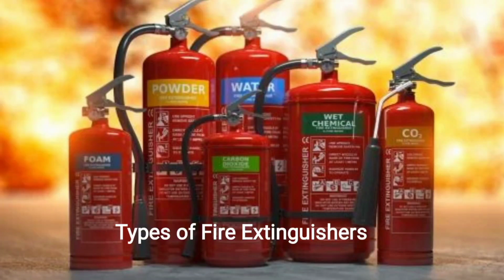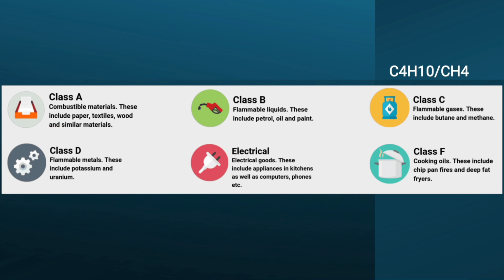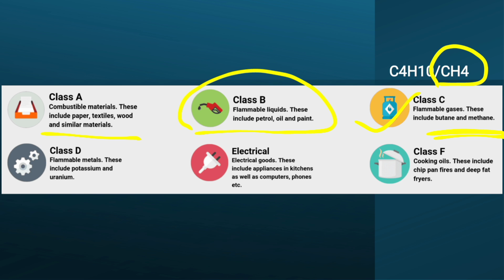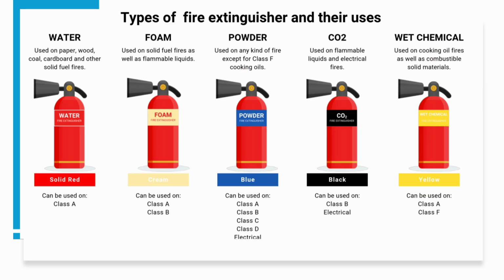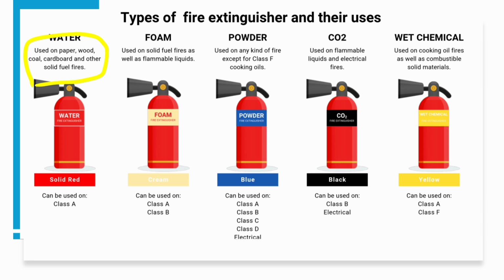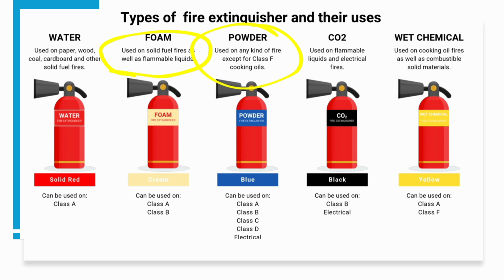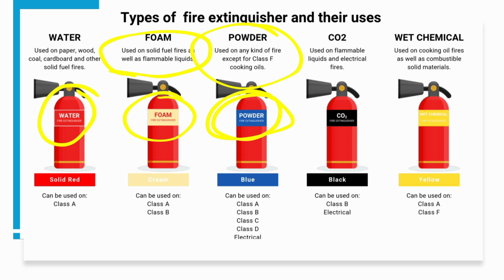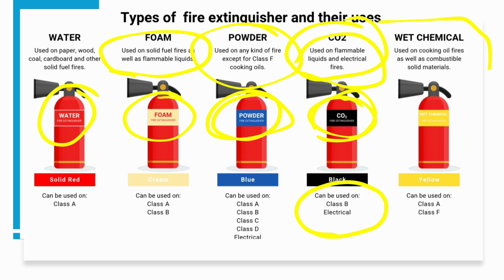Types of Fire Extinguishers | Types of Fires Class ABCDEF | Uses of Fire Extinguishers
Types of Fires
1) Class A : Combustible solid materials
2) Class B : Flammable Liquids
3) Class C : Flammable Gases
4) Class D : flammable metals
5) Class E : electrical goods
6) Class F : cooking oils

Types of Fire Extinguishers
1) water type fire extinguisher
2) foam type fire extinguisher
3) powder type fire extinguisher
4) CO2 type fire extinguisher
5) wet chemical fire extinguisher